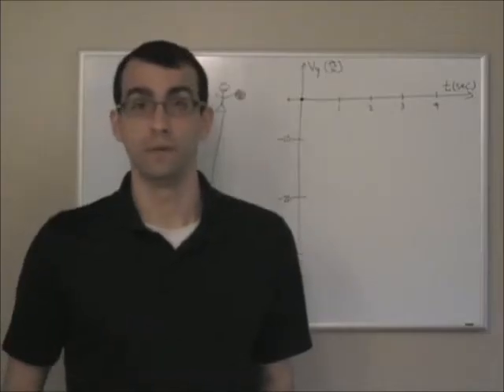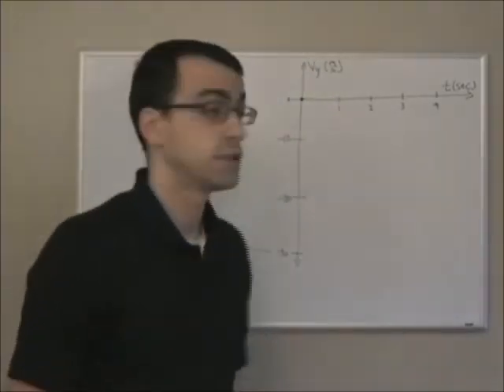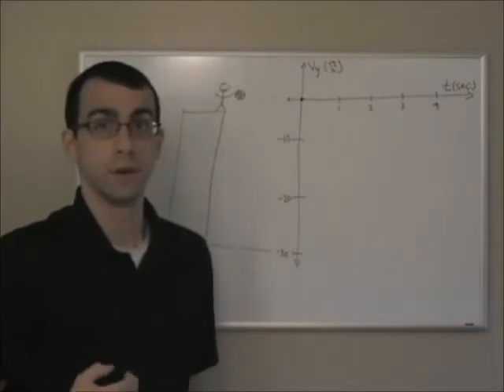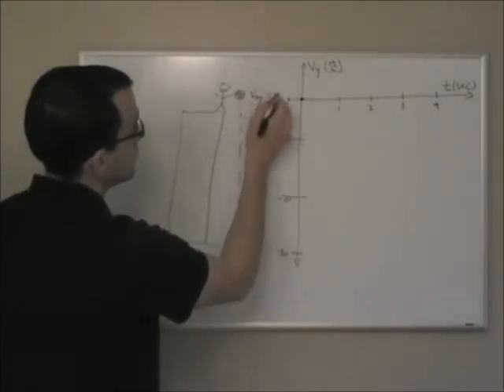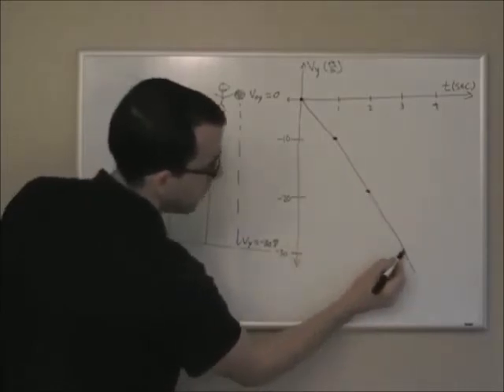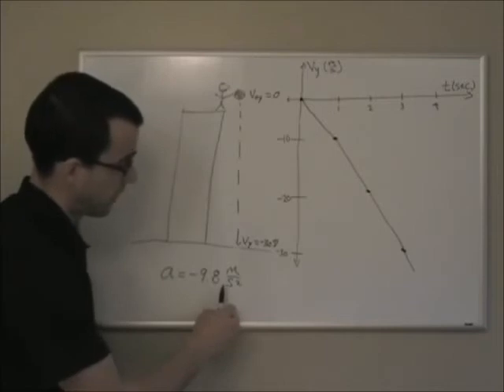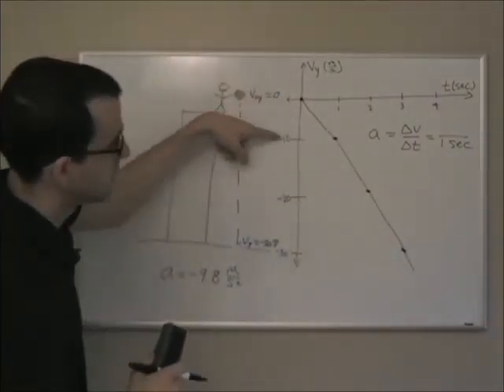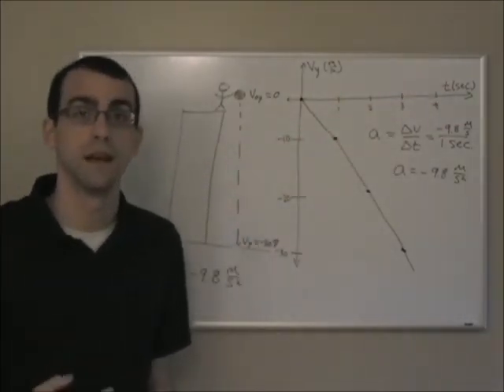Physics Tutor - Free Fall Part 1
Understanding the basics of free falling objects.